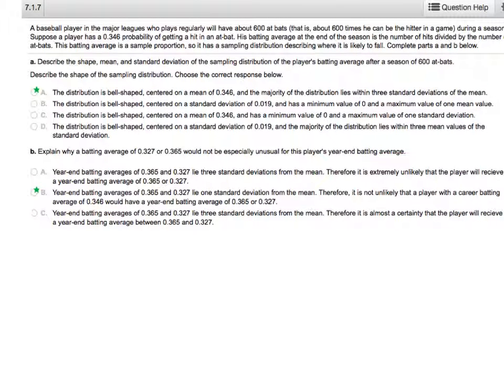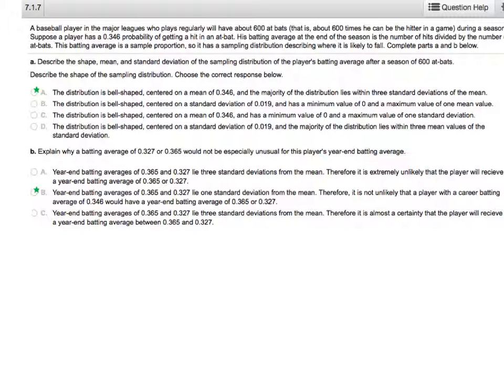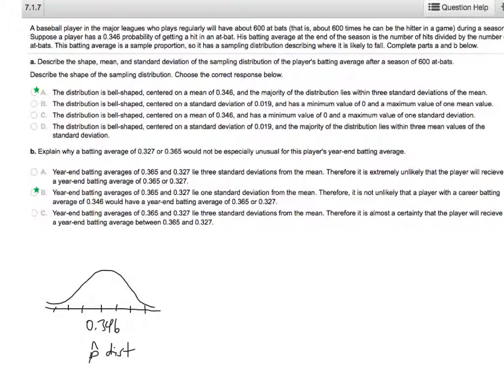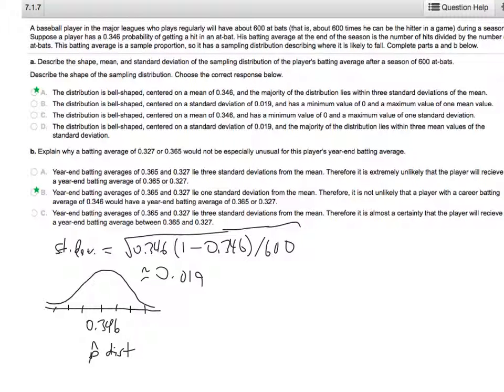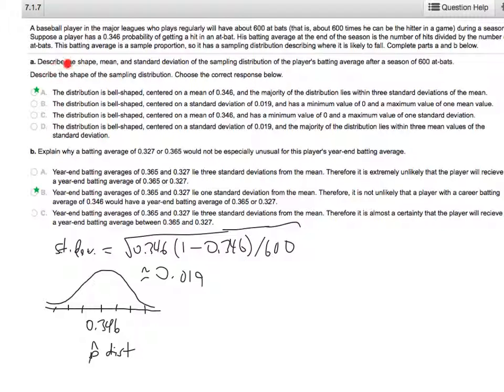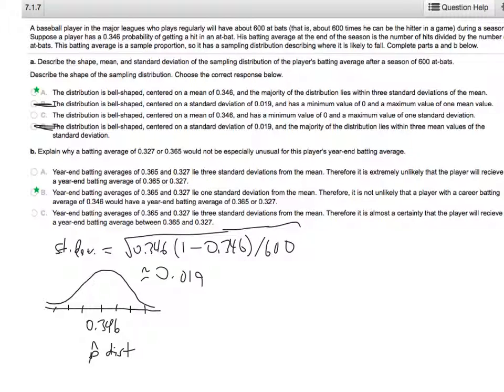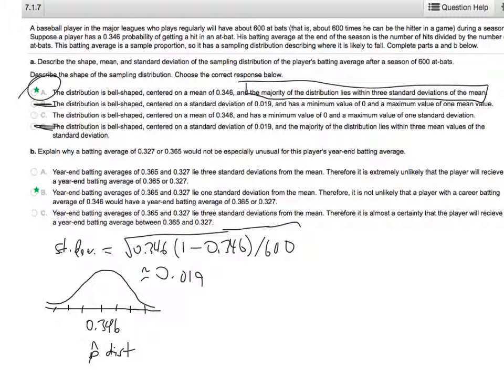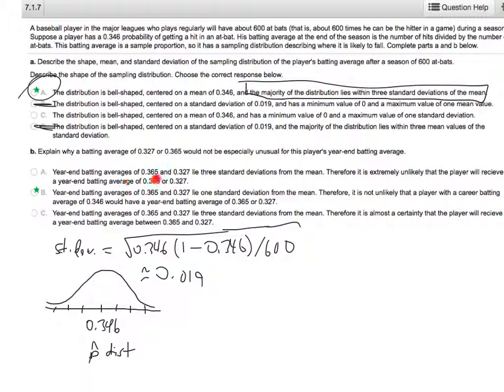Online HW 10 #4 (Agresti 7.1.7)